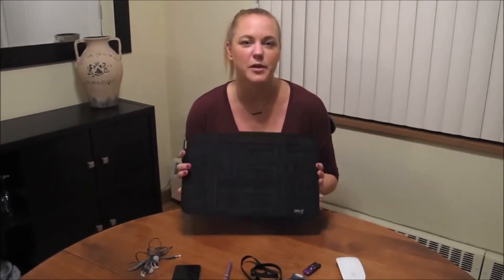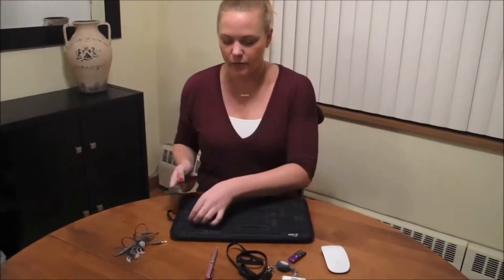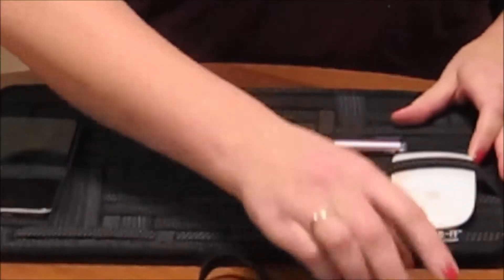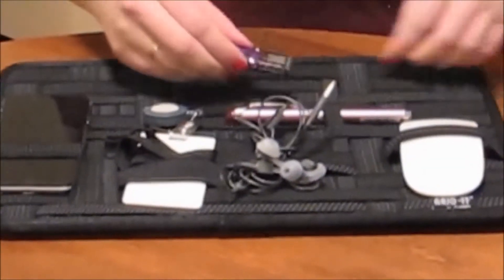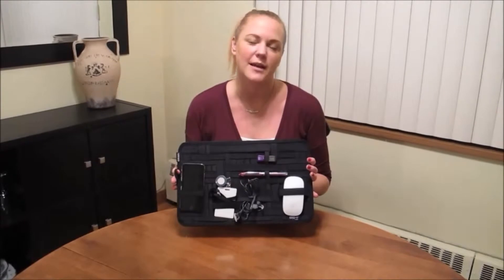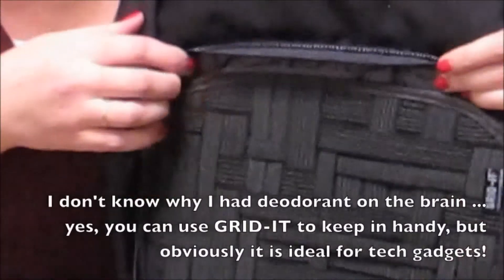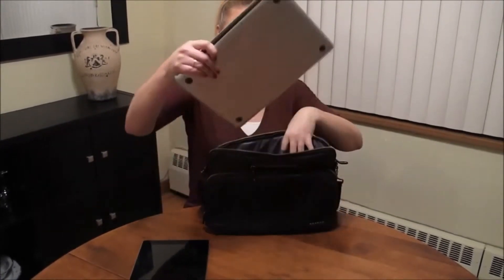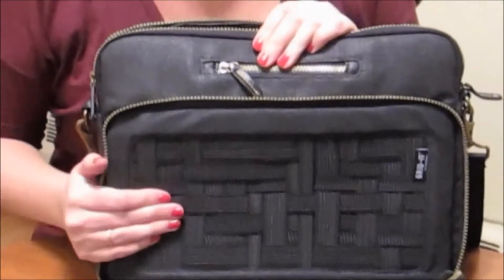Cocoon Grid-it Blogger Review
gallery en 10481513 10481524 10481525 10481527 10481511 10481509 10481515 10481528